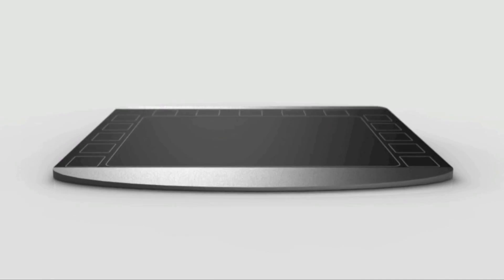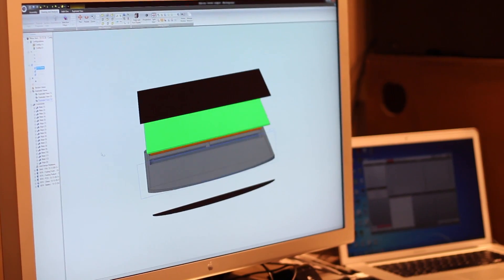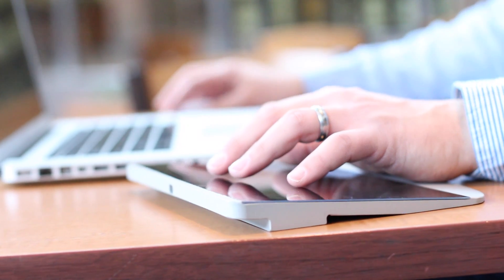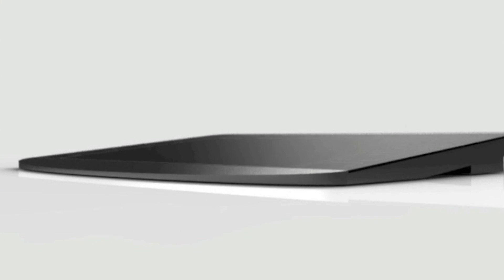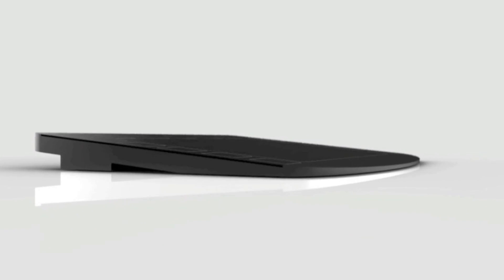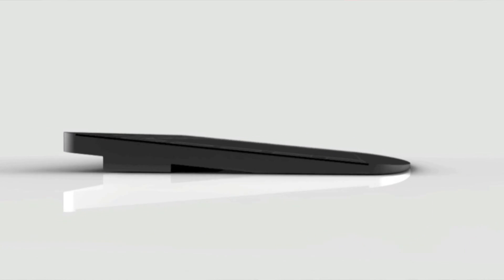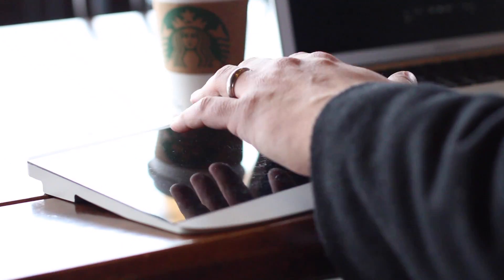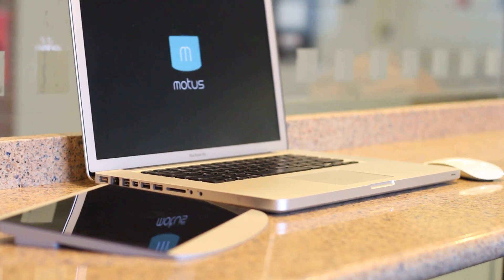Motus - Short - Ideas Unlimited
Design in 3D.

Over the years we've seen technology come and go. But one thing that's been consistent is the interaction. The mouse and keyboard have served the office revolution well, and have been cornerstones for CAD programs, graphic design, and media manipulation. However, as we've entered a world of increasing complex interactions and 3D design, the tools have not really evolved. You the maker, the designer, the engineer, the creator are separated from your creation.

MOTUS IS HERE TO CHANGE ALL THAT.